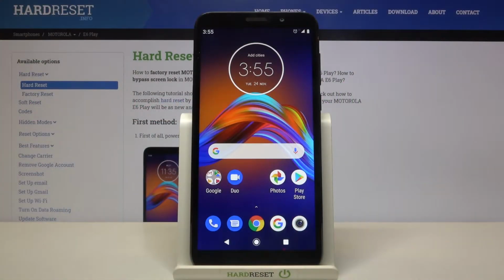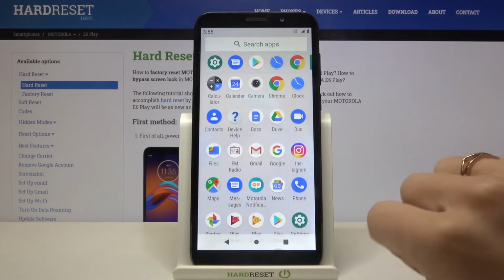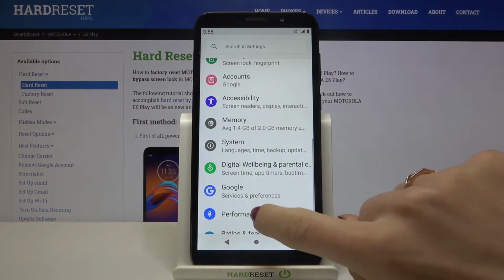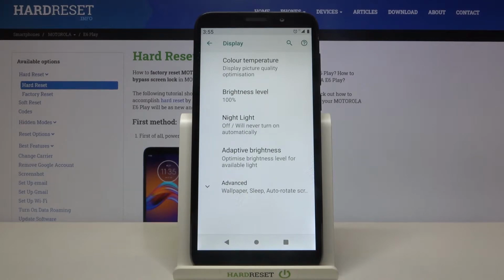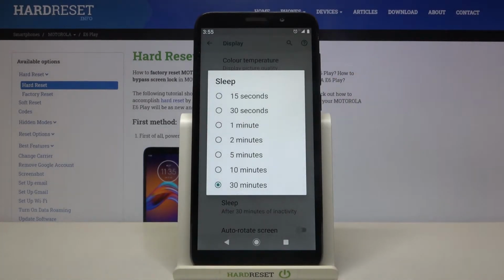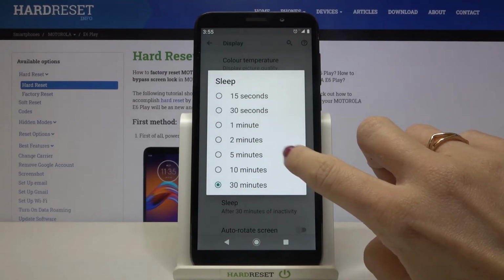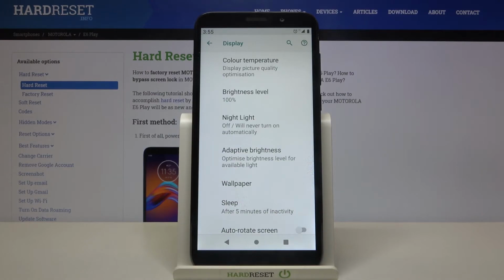How to Adjust Screen Timeout in Motorola E6 Play – Change Screen Lock Time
Learn more info about MOTOROLA E6 Play:
Are you looking for a short guide that will help you adjust screen timeout in Motorola E6 Play? You are in a perfect place, take a look at the above instruction and smoothly discover with us how to set up sleep time of your screen in Motorola smartphone. Let’s choose the inactivity time of your display after which your screen will lock and become black.

How to change sleep time in MOTOROLA E6 Play? How to change screen timeout in MOTOROLA E6 Play? How to set up timeout in MOTOROLA E6 Play? how to set up sleep time in MOTOROLA E6 Play?